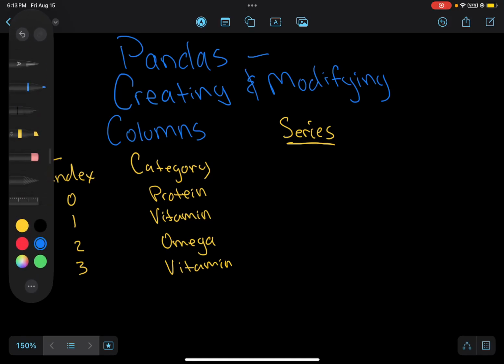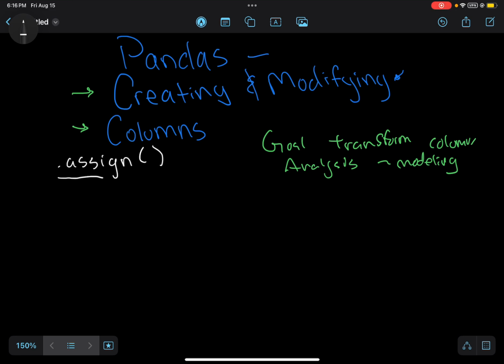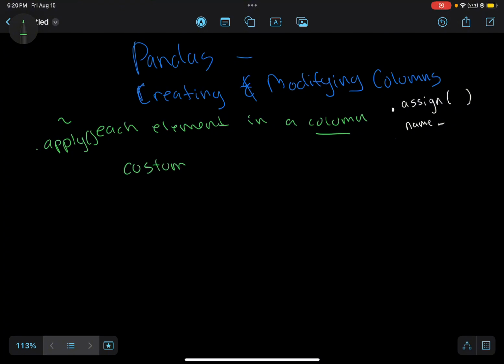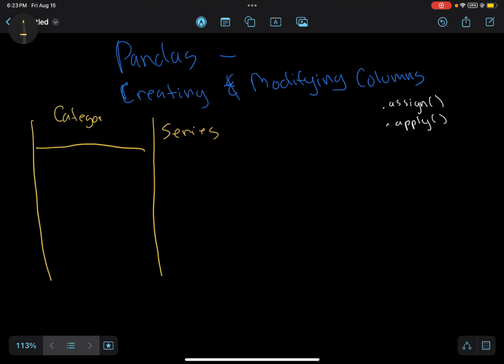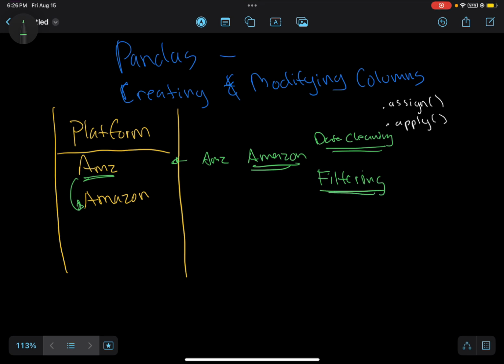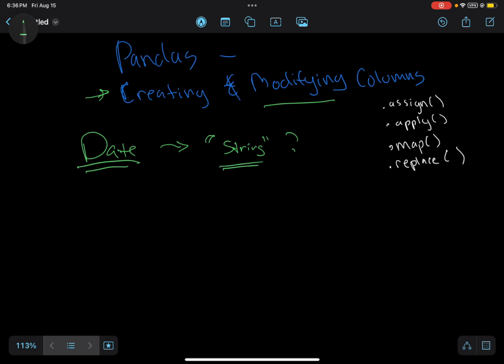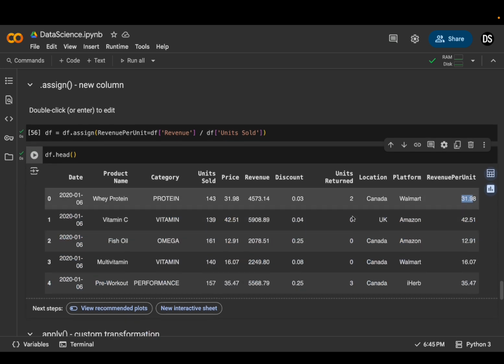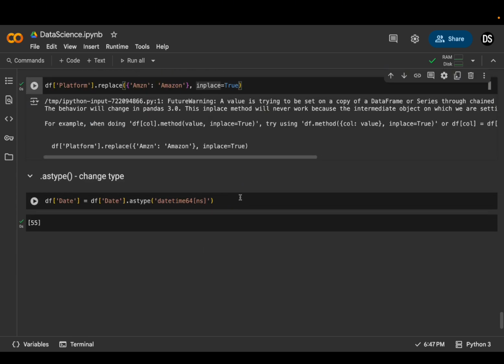Pandas Data Wrangling – Creating & Modifying Columns